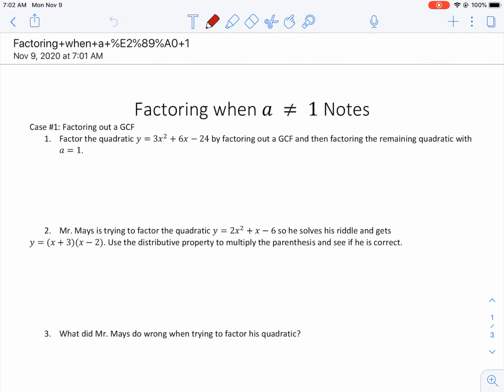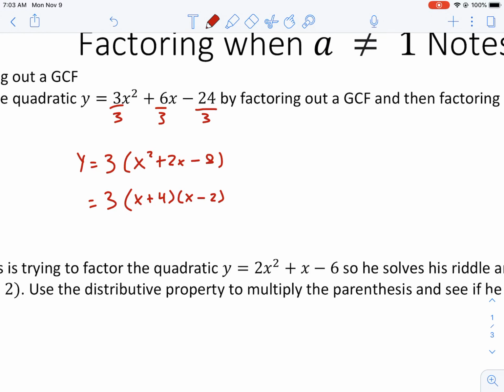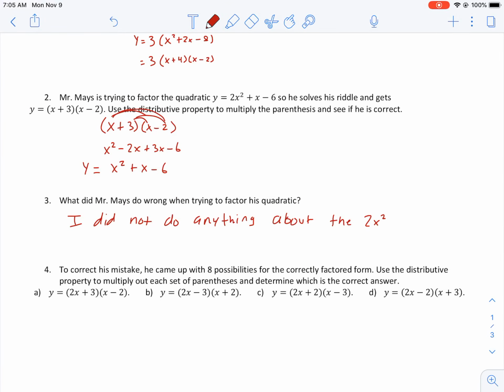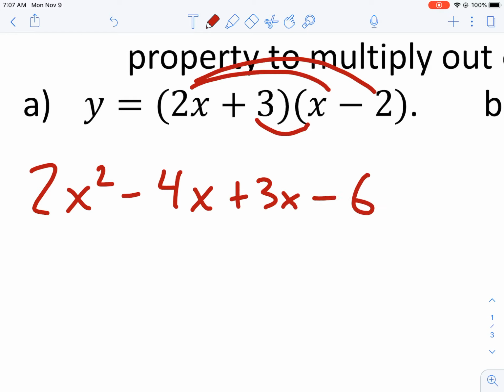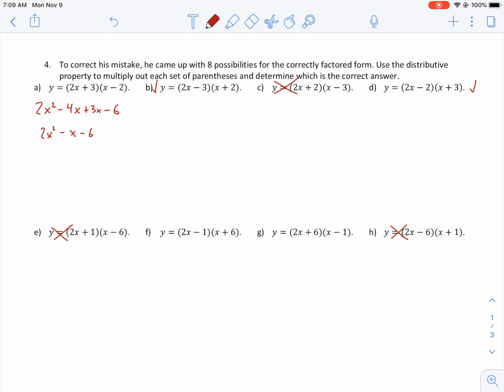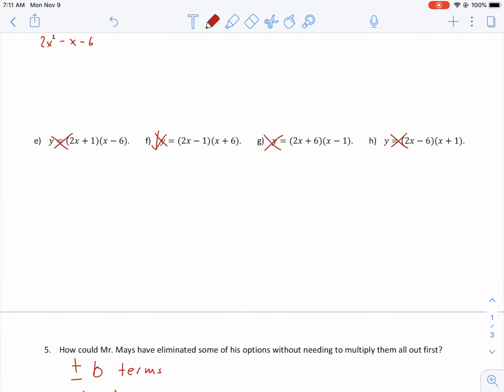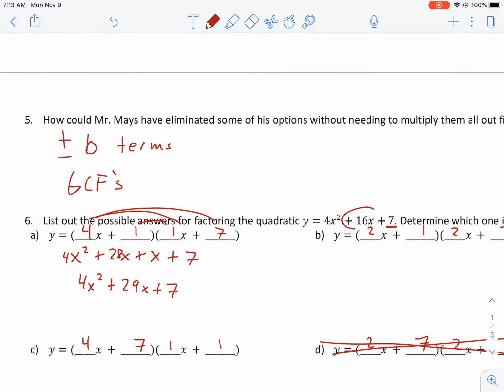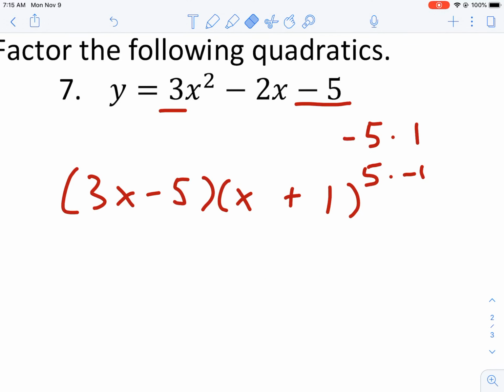(Algebra II) Factoring when a does not equal 1